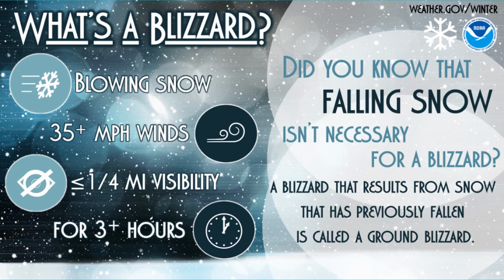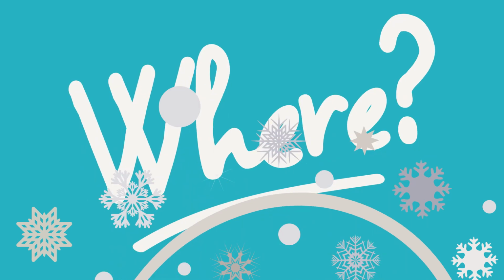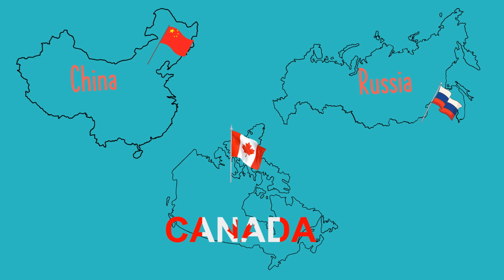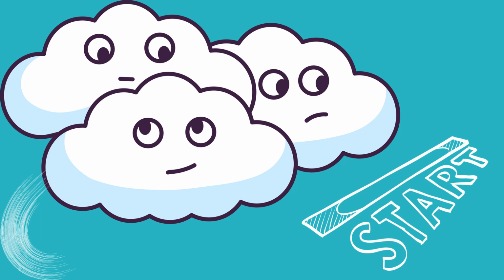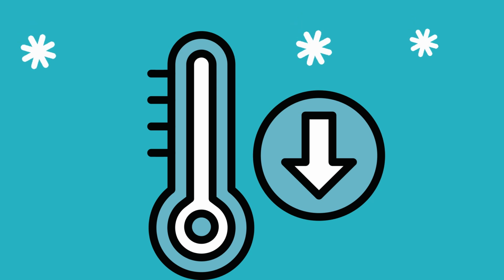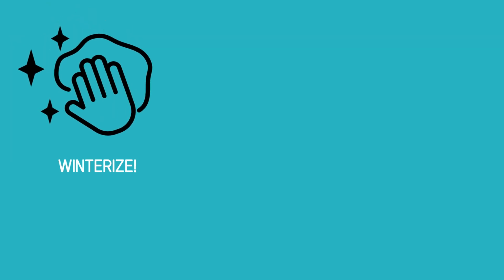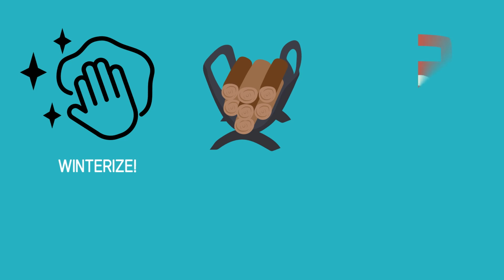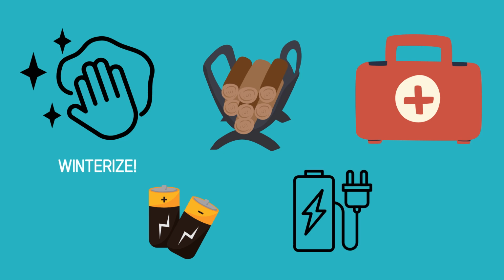Blast of the Blizzard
When winter is in full swing, blizzard conditions are common for many states in the US, Canada, Russia, and China.  Find out more about blizzards and what to do if you are caught in one!